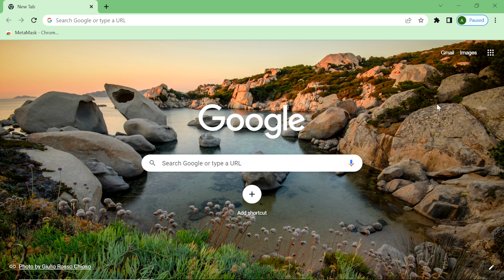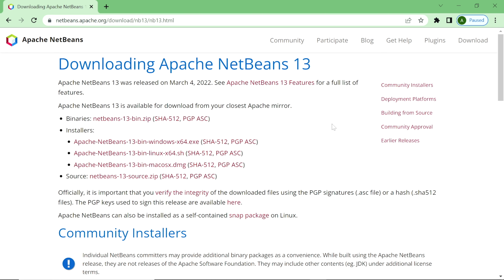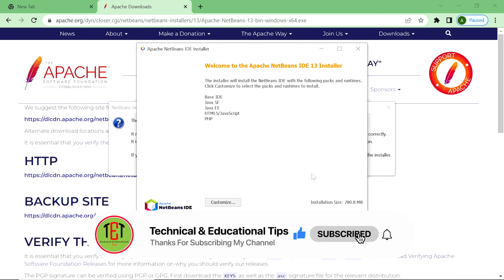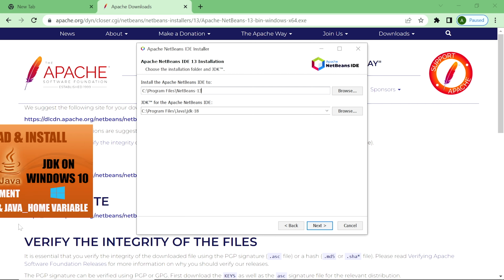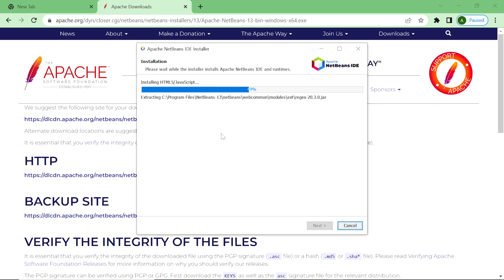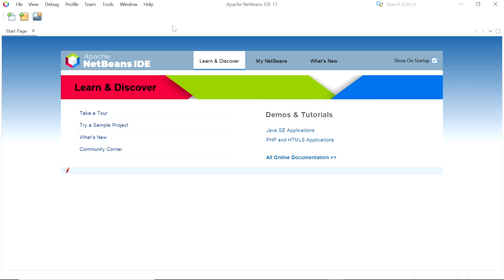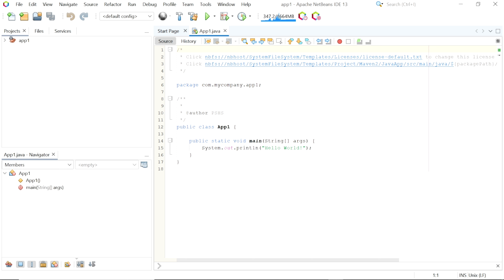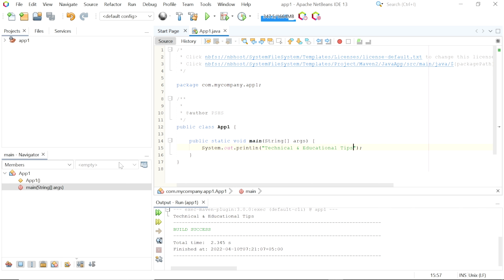How to Download and Install the Latest Version of NetBeans IDE on Windows 10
In this video, we learn about how to download and install the latest version of NetBeans IDE on Windows 10. First, we download the latest version of Apache NetBeans IDE from NetBeans's official website then we Install it on windows 10 step by step.  At last, we also run the first program on NetBeans  IDE in Java language.

Link to download the NetBeans IDE

Link to watch the video, how to download and install Java JDK